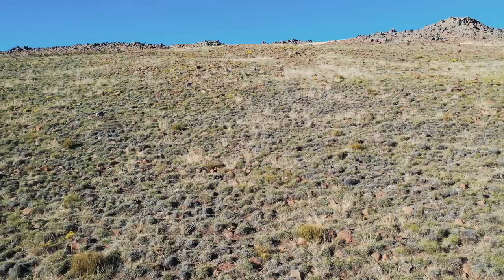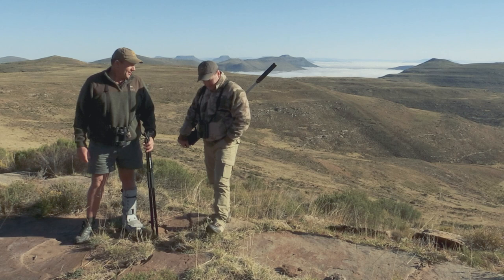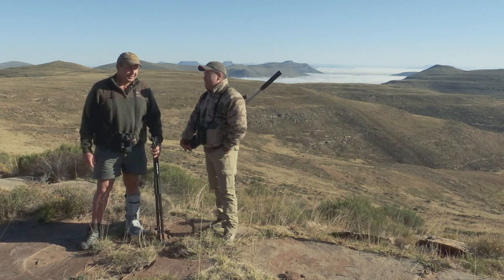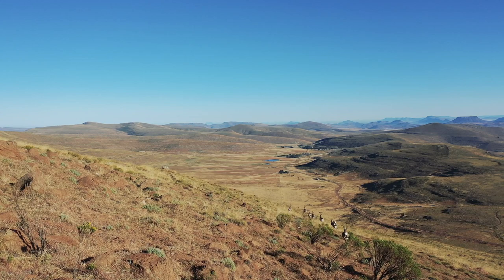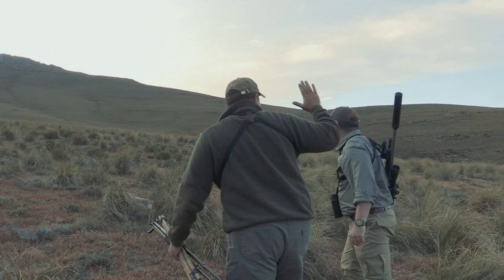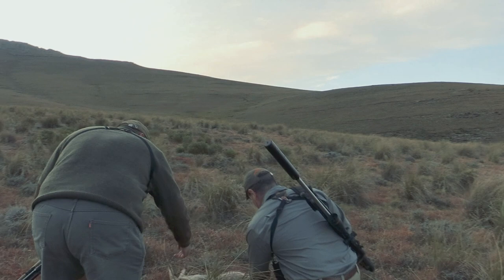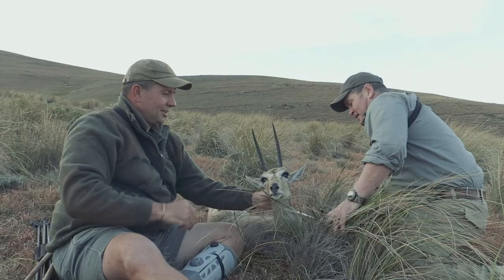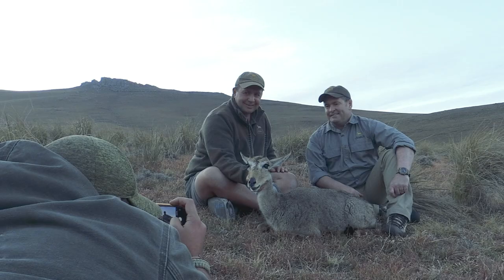Mates and Mountains | Vaal Rhebuck Hunting | John X Safaris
What happens when a PH finds himself with more time on his hands than usual? He can choose to do many things, but naturally, he chooses to go hunting!

2020 has been a year where numerous roles have had to be reversed. So too did the roles on this particular hunt see PH, Mark Oberem, exchange his shooting sticks for his rifle. Greg Hayes takes Mark along on a journey to his old stomping grounds and the home of the Vaal Rhebuck. Join these two PHs as they meander along familiar paths up in the mountains while playing out unfamiliar roles for the first time in their guiding careers.